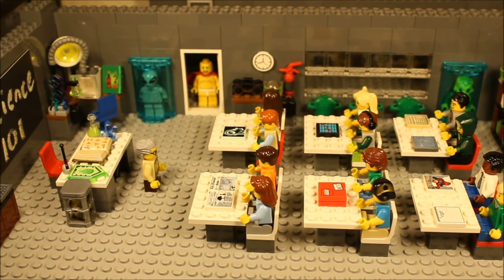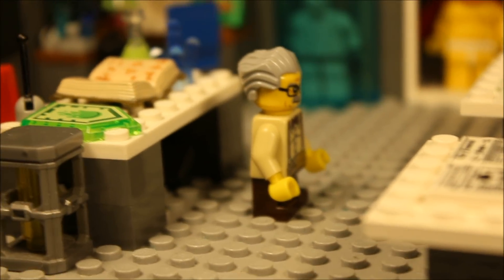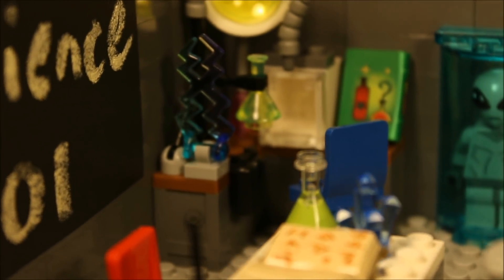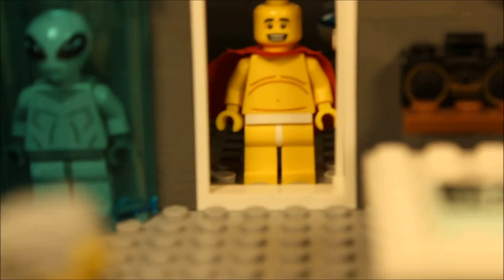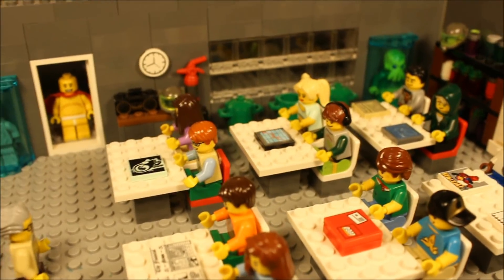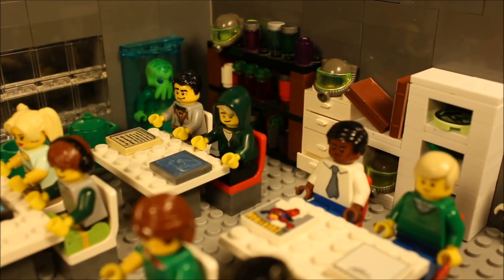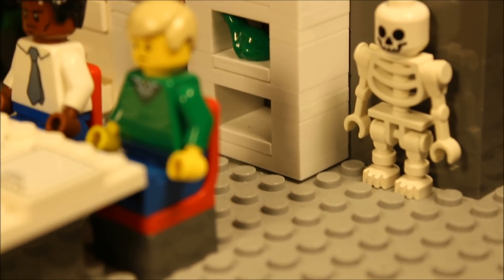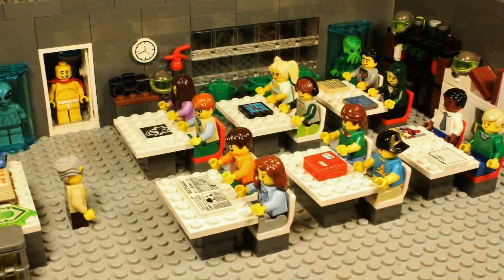*Behind The Scenes* - Classroom Scene (LEGO Captain Underpants 4)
An in depth look of the Science Classroom set built for a scene in my brickfilm Lego Captain Underpants 4...coming soon!